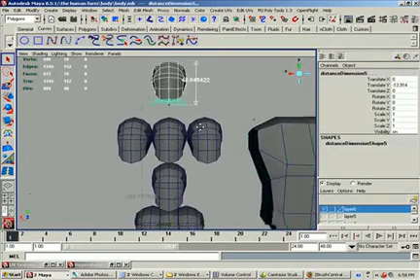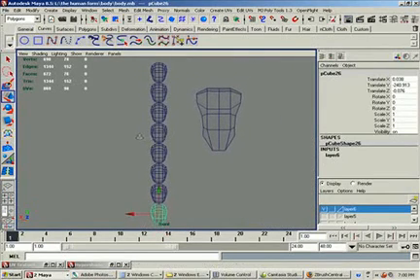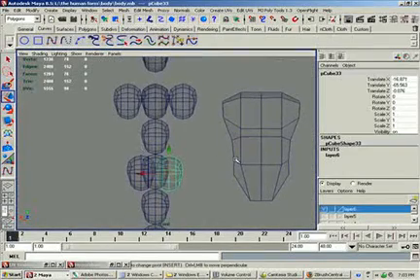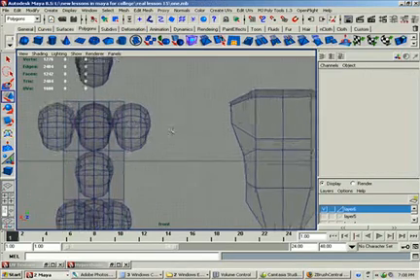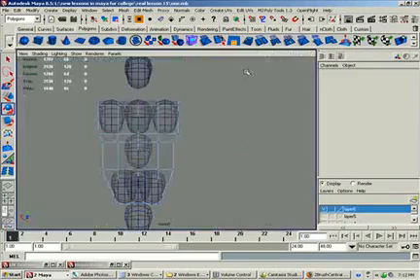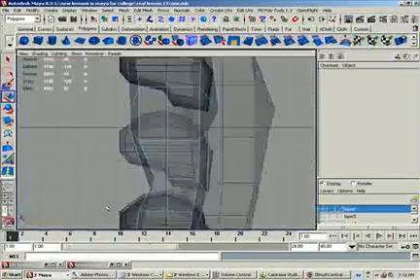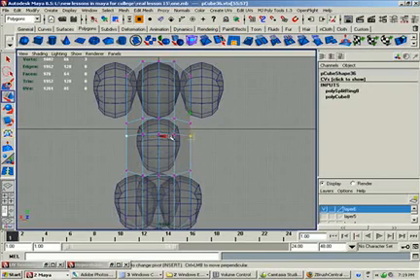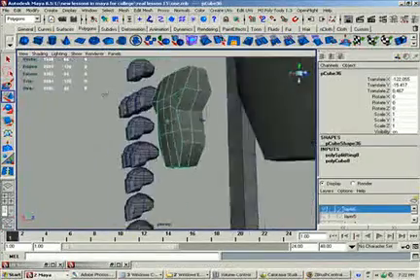Maya Modeling Tutorial - Human Body Part 2/7 - Chest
I'm not the owner of any of this content,credits to original poster(can't remember where I took the videos sorry).